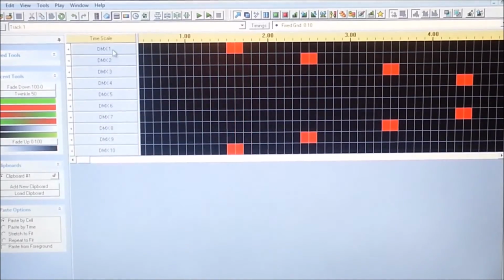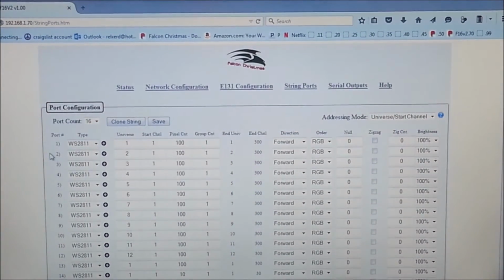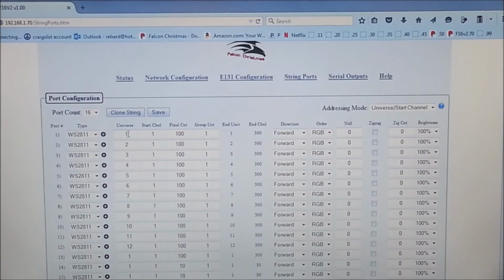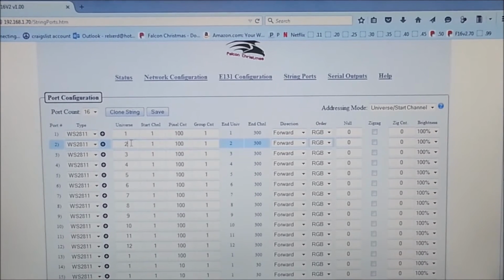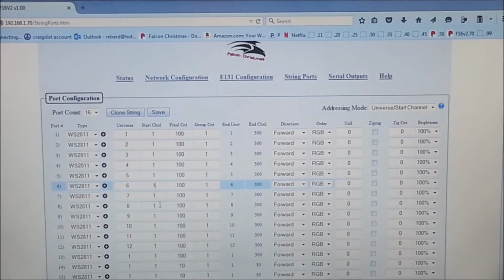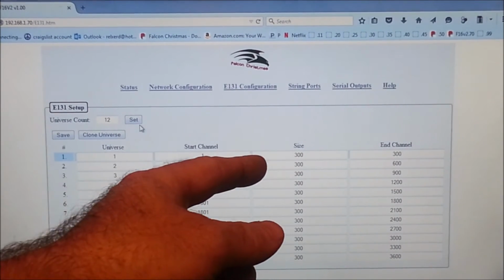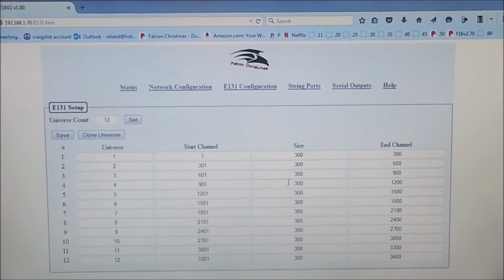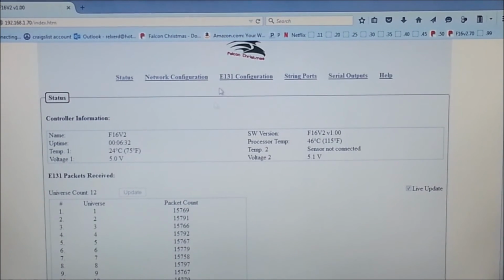Falcon F16V2 Demo with Light O Rama S4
Taking the Sweet New Falcon F16V2 for a spin on the 2014 1,000 pixel mega tree.  This video shows how easy it is to setup individual strings in the new F16v2 using the new string port configuration.  Running on the new Light O Rama S4 software,  the controller is easy to assign individual props in the display.  Display setup time can be cut and configuration with LOR software coudn't be easier with E1.31.   Each string has 100 pixels, folded in half, to make a 50 x 20 pixel matrix.